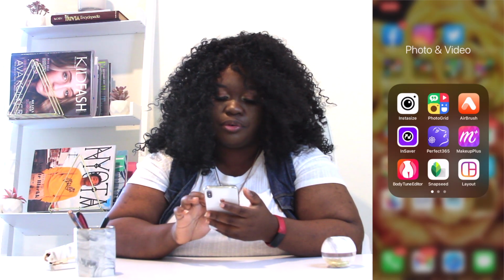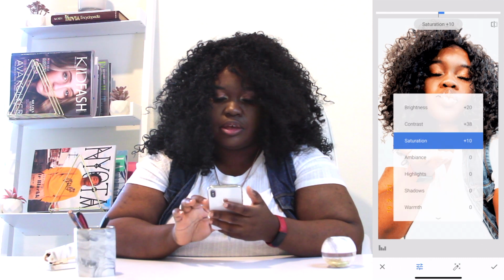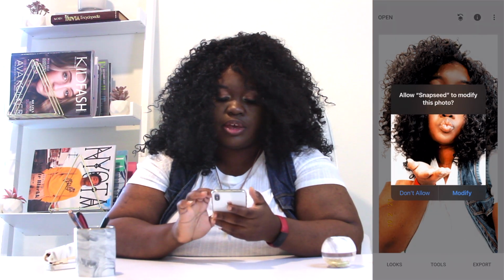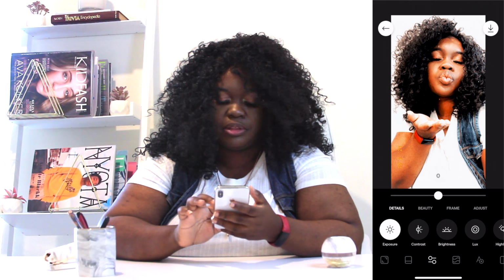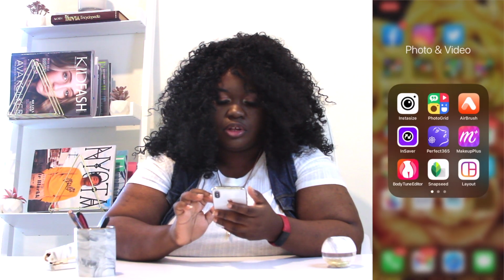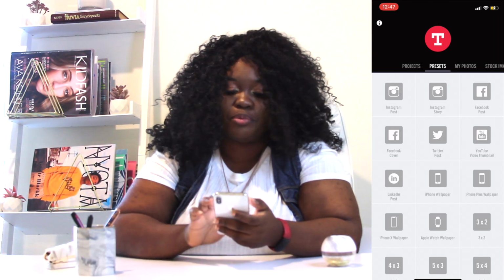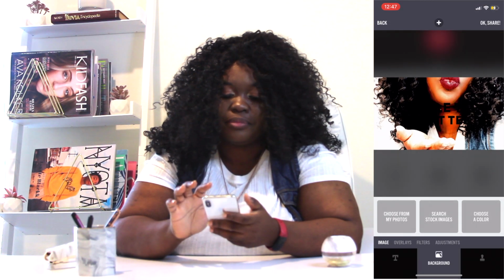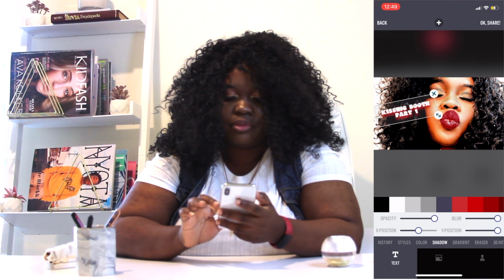ADVICE VIDEO | HOW TO MAKE YOUTUBE THUMBNAILS ON IPHONE - EASY & FREE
For today's advice video, I am breaking down how to make Youtube thumbnails on iPhone - easy & free. The step-by-step process is not only needed but easy to do on any iPhone.